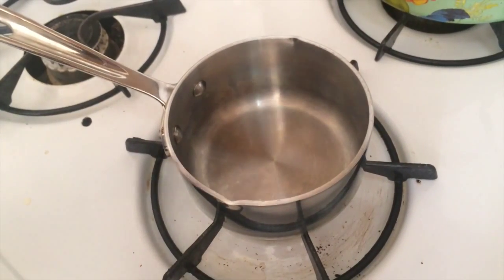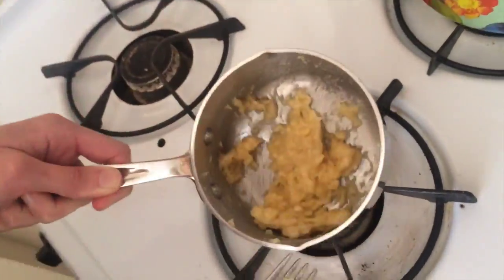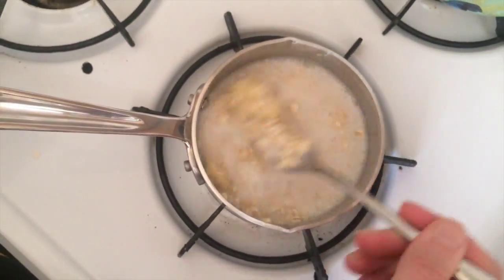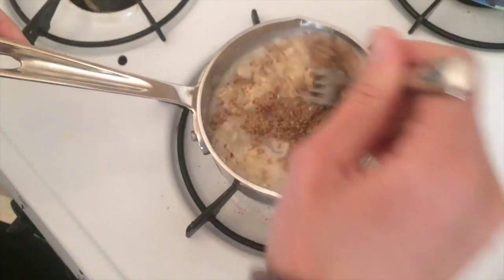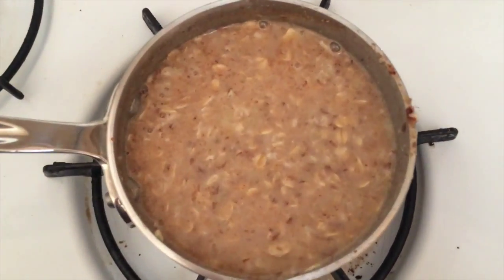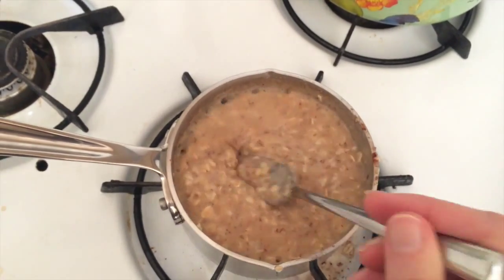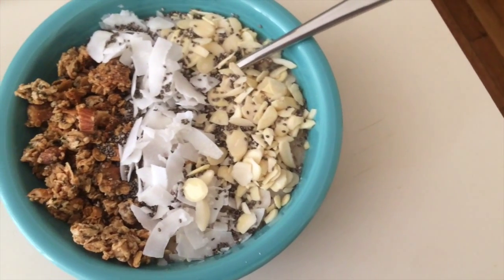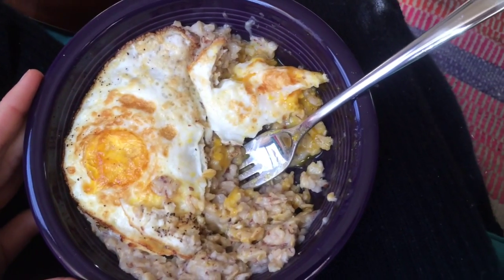Let's Brighten Up: Oatmeal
In this video, I share a game changing breakfast recipe!

Taking less than 5 minutes to make, this brightened up version of oatmeal contains 3 super nourishing ingredients, is guaranteed to satisfy you 'til lunch and give you something warm to look forward to on those chilly winter mornings.

To skip the intro and go straight to the recipe demo, go to 1:16.